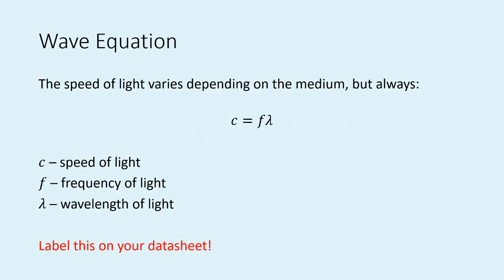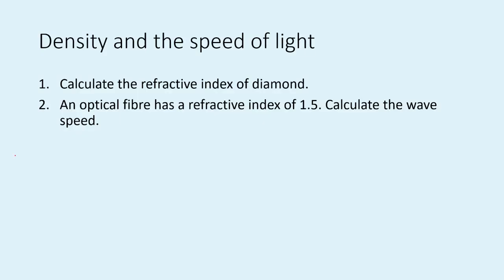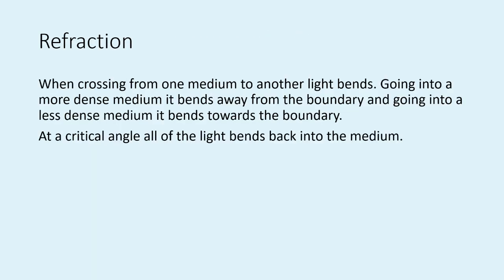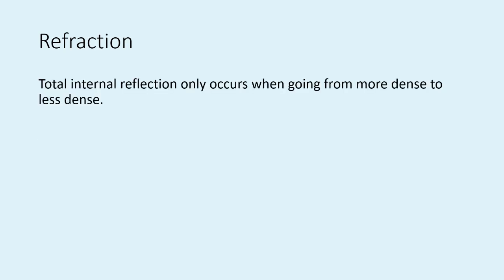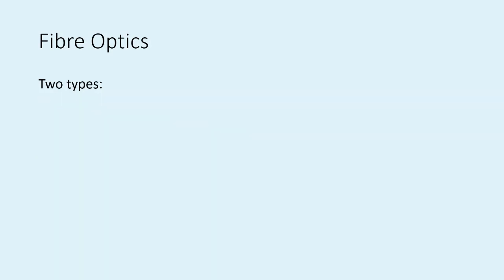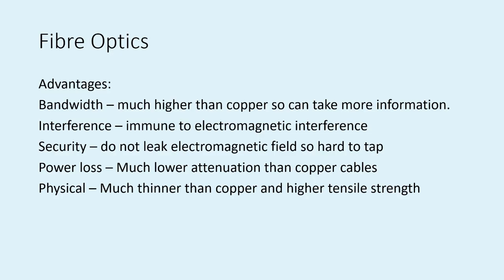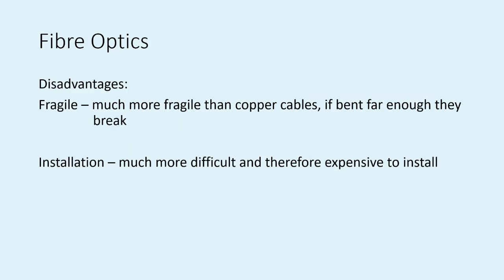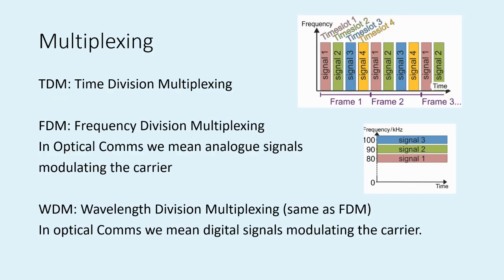12.1 Optical Communications - Refraction part 1